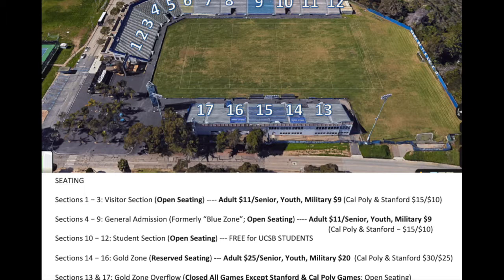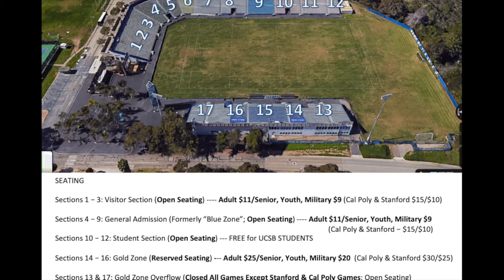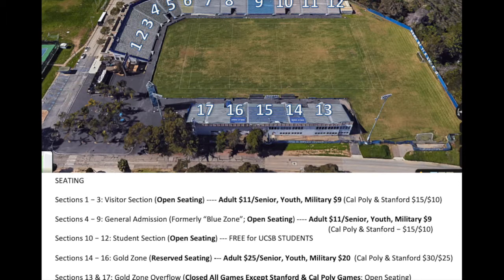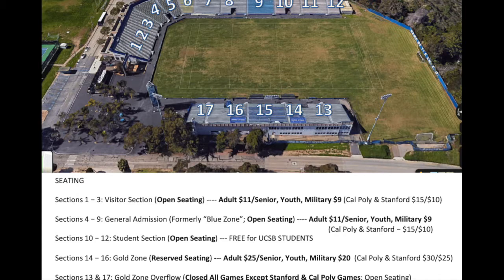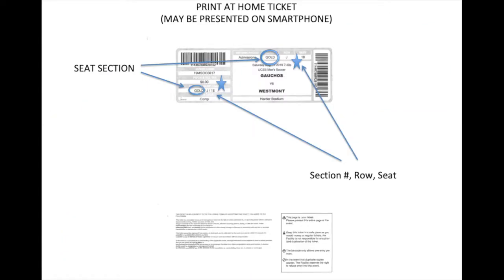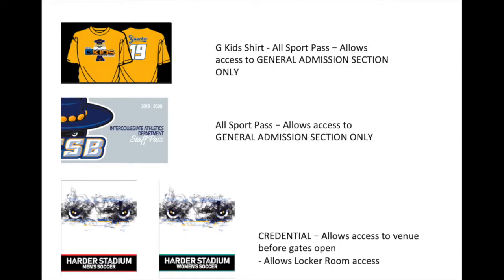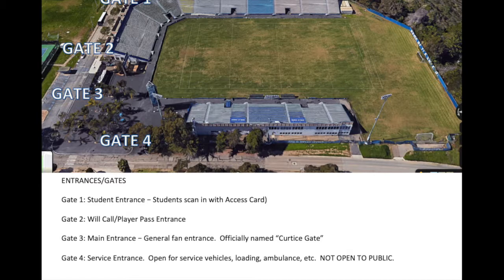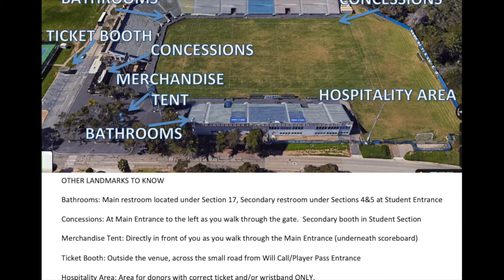Harder Stadium Venue Information